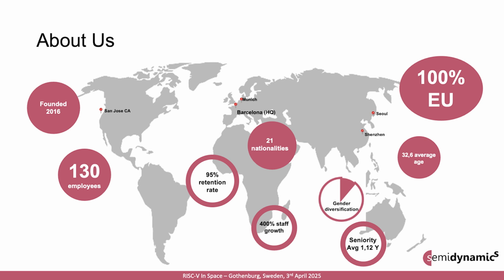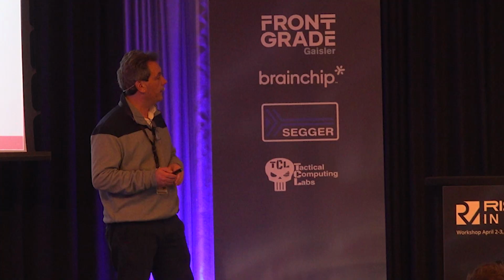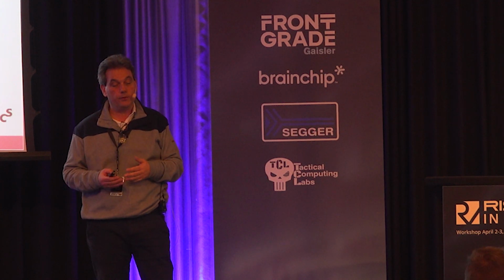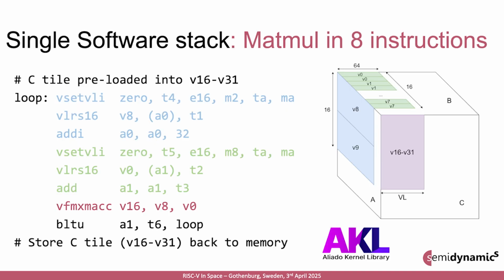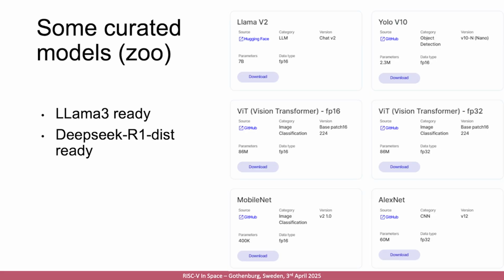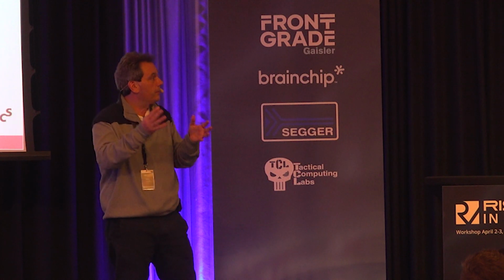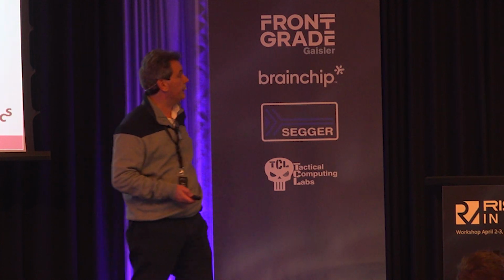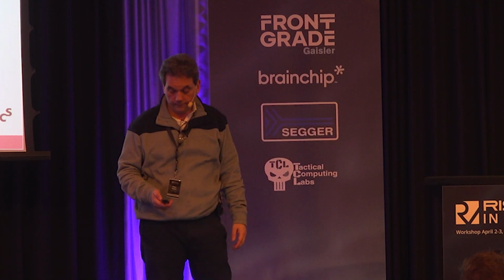Dr. Roger Espasa – All-in-one CPU, Vector and Tensor RISC-V Computing from Semidynamics